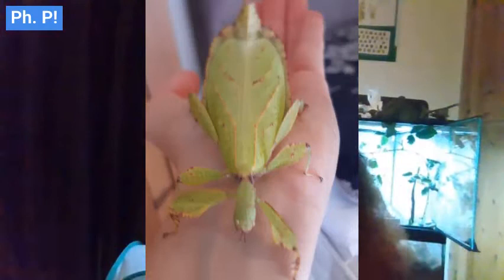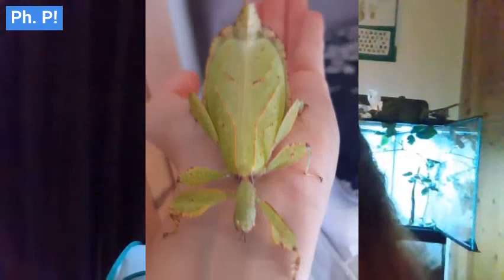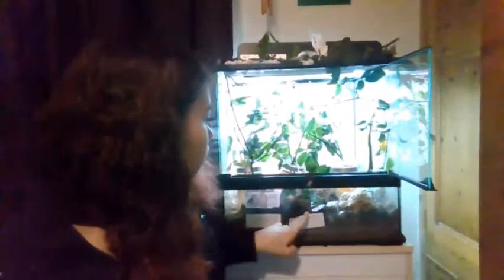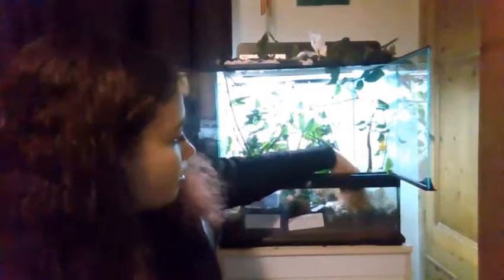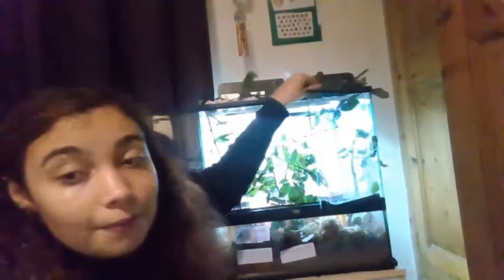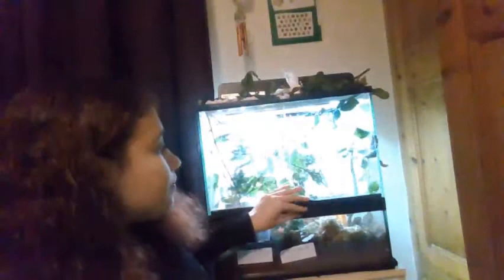Leaf Insect Species and Care.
Have you even seen such an odd thing? An insect in the shape of a leaf? Have a look at a variety of leaf insects I keep and how to correctly care for them

An in depth video about leaf insect care and how to identify Ph. P , Ph. T , Ph. G. The differences between them.

Go to my website for insect and animal care sheets and information